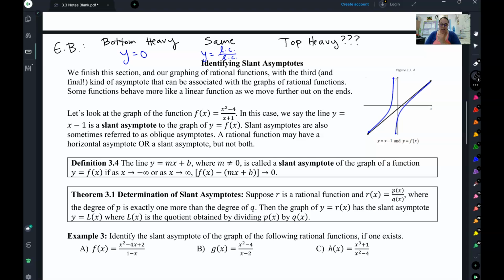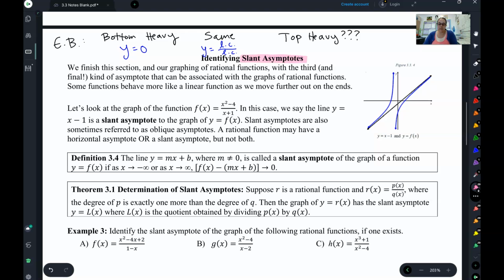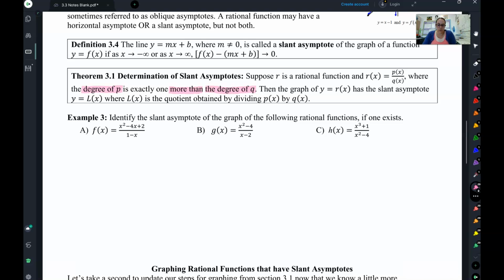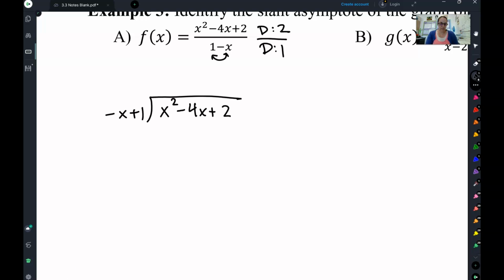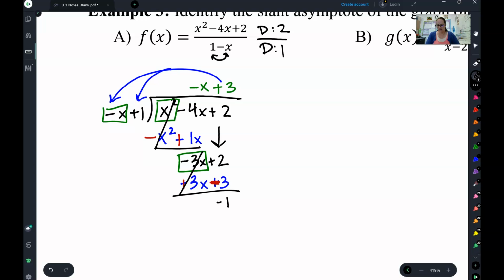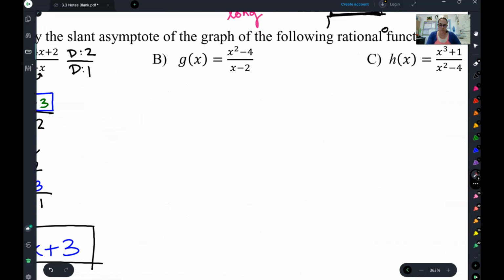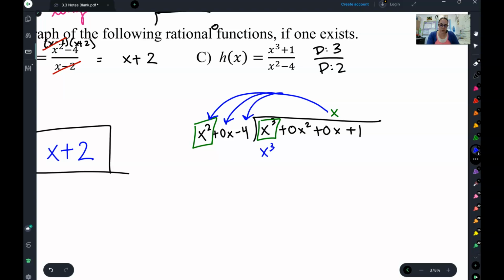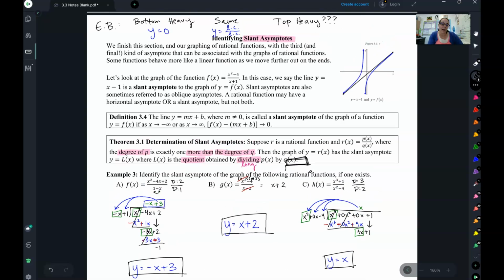CE1050 3.3 Lesson Pt 3